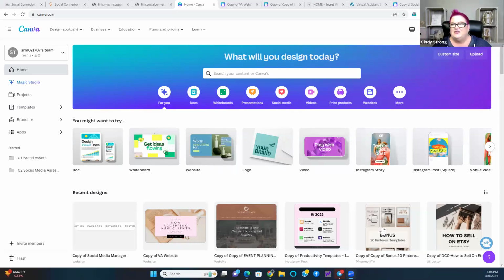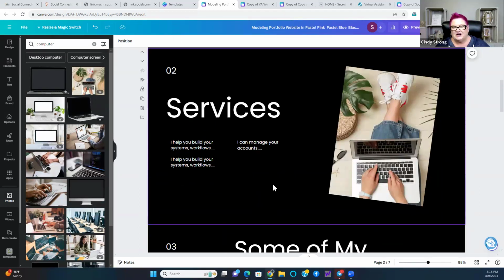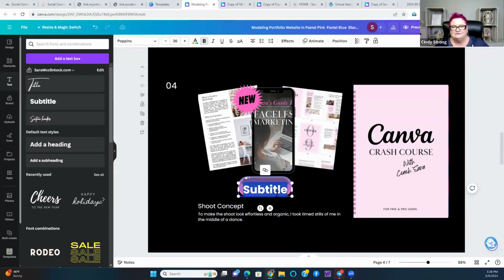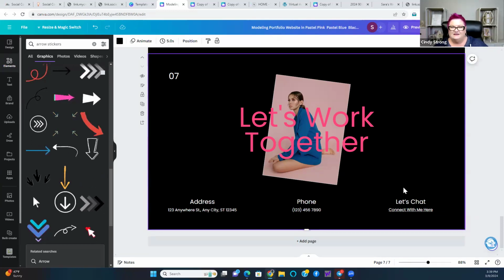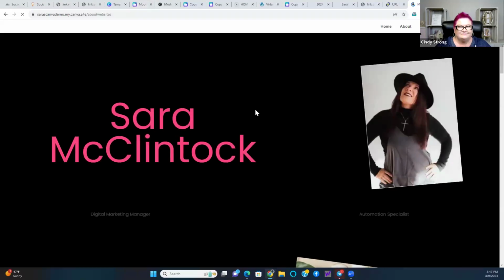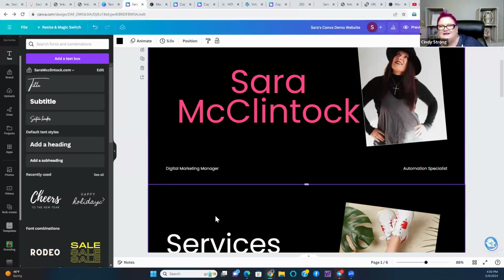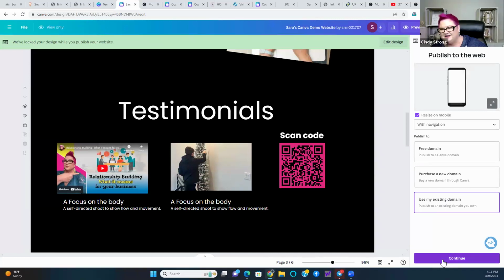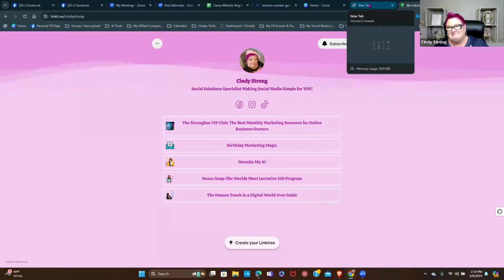How to Create a Website in Canva 2024 | Cindy Strong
In this tutorial, learn how to "how to create a website in Canva."

Having a website will assist you in giving visibility to your brand and managing the different services of your company. Designing it will be much easier if you do it with Canva templates following these simple steps! In this tutorial, Cindy will show you how to create a website with Canva.

💡 WHAT YOU'LL LEARN:
► The importance of having a company website
► How to design a website with Canva